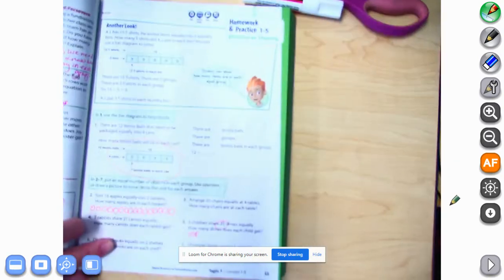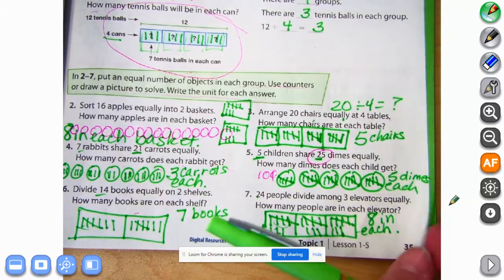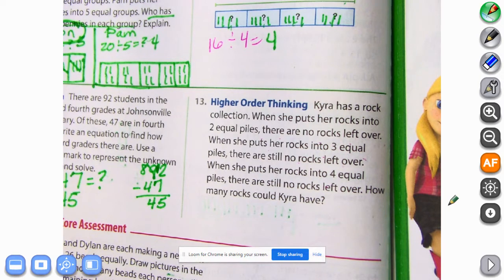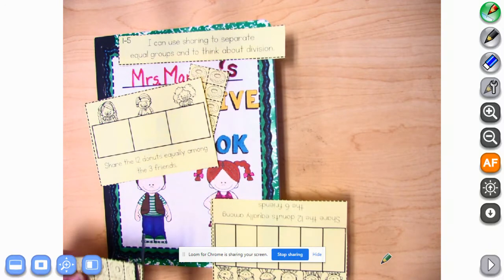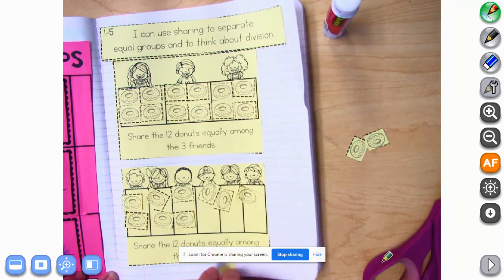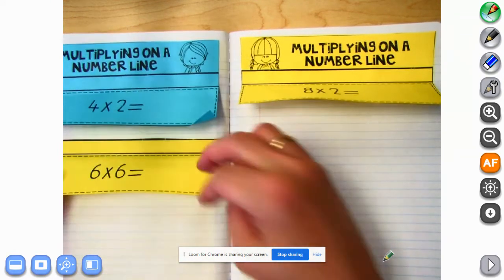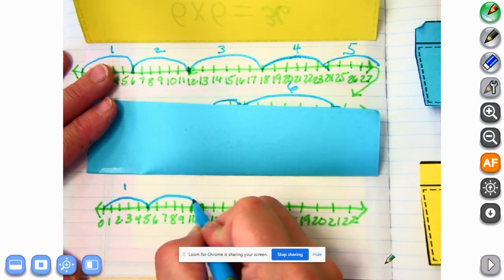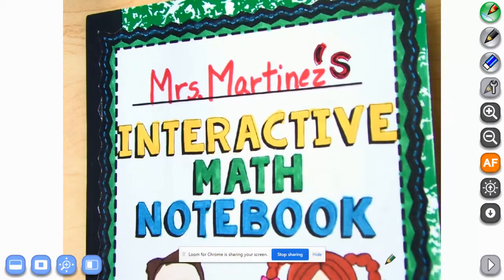enVision Math Lesson 1 5 Corrections and Math Interactive Notebook Activities 9/29/20